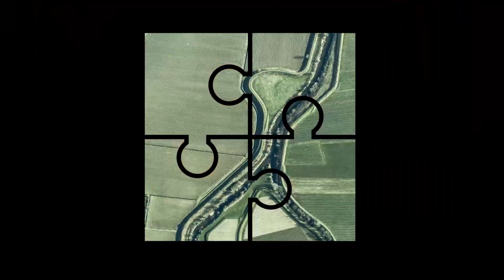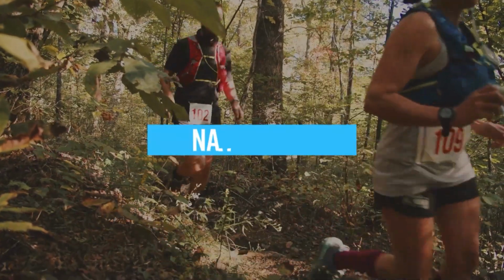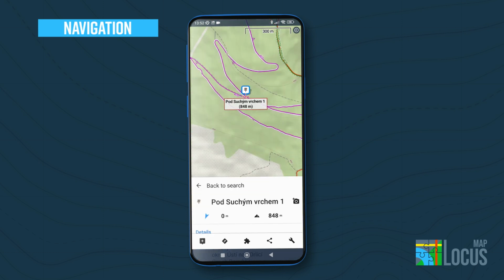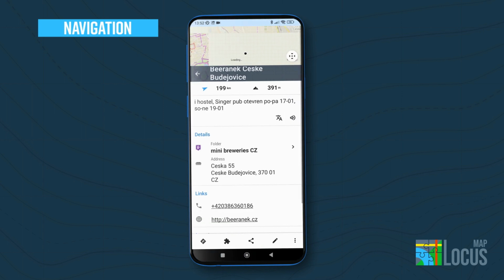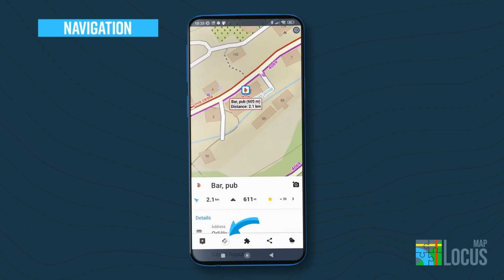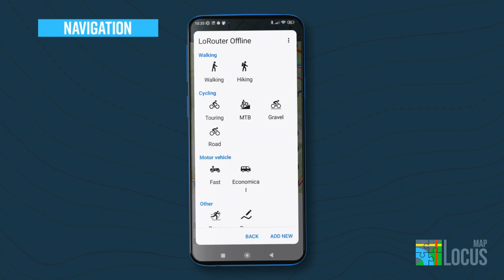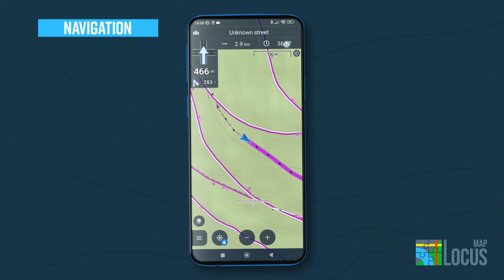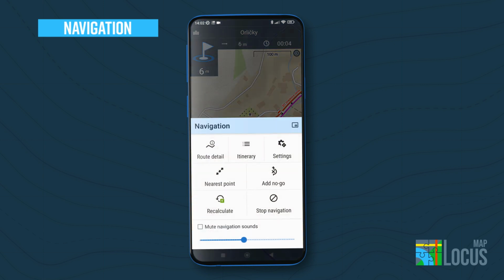Navigating the Outdoors Like a Pro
Embark on a journey to enhance your outdoor escapades! 🌲In this comprehensive tutorial, we delve into the prowess of Locus Map, guiding you through diverse terrains, from tranquil trails to challenging landscapes.

Whether you're a hiker, cyclist, or explorer, discover how to effortlessly navigate, choose optimal routes, and leverage the app's unique features for an unparalleled outdoor experience. Bid farewell to get lost and welcome memorable adventures with Locus Map!

Explore outdoors with multifunctional 🗺️map app.⛰️Hiking, 🚵 biking, geocaching, 🏃running or ⛵sailing.
More fun(ctions) for your adventures.